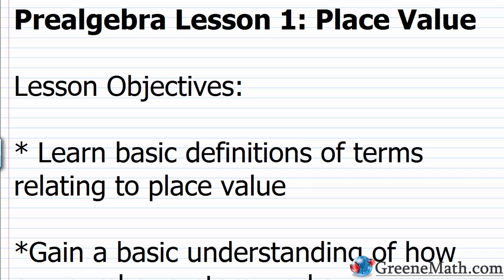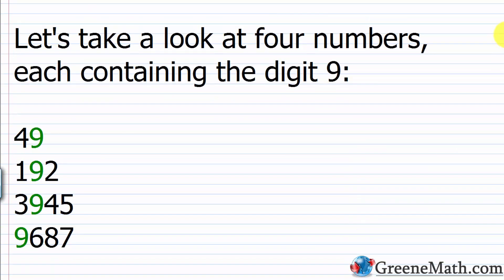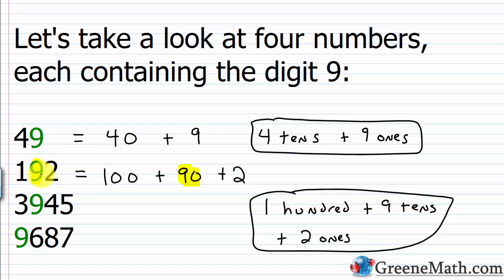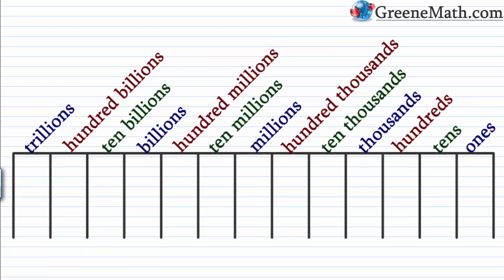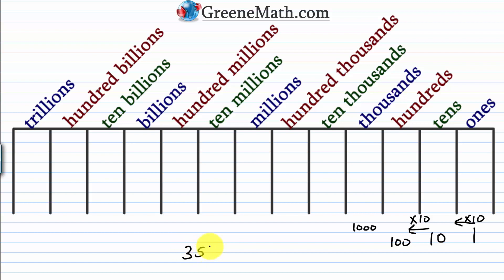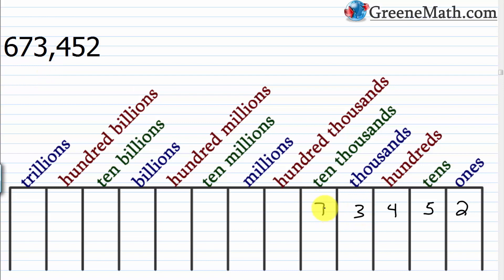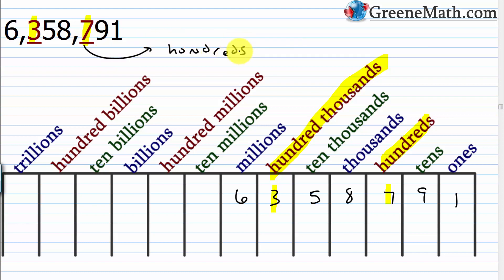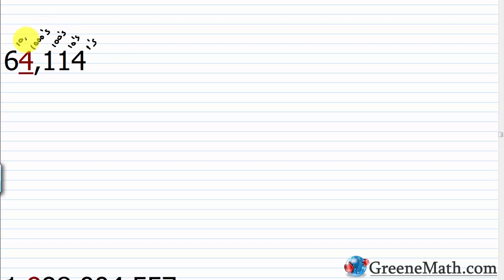Place Value Lesson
In this video, we learn how to find the place value of a given digit in a number. We can find the place value of a given digit in a number by loading the digits of the number into a place value chart. We can then inspect our chart and find the place value of our given digit. Alternatively, we can start at the leftmost digit or the 1s place and multiply by 10 each time we move left.